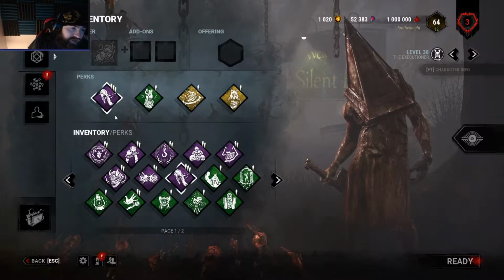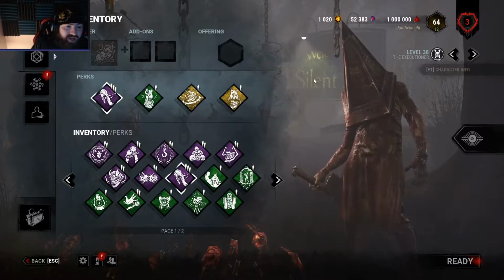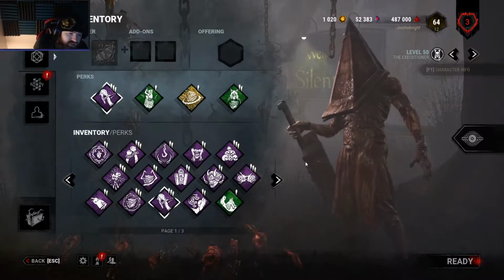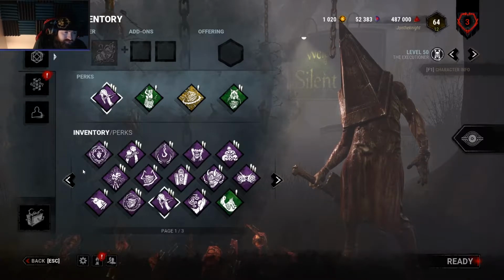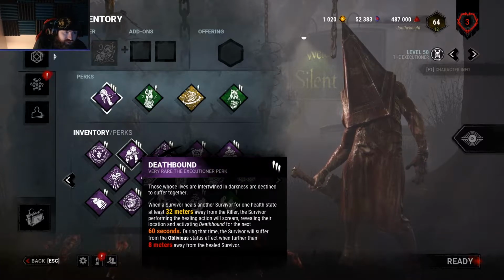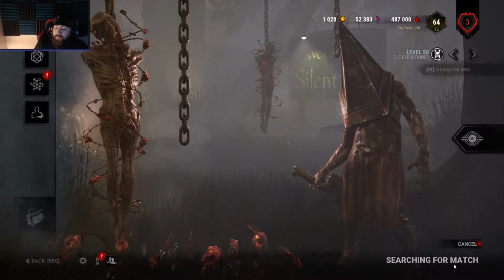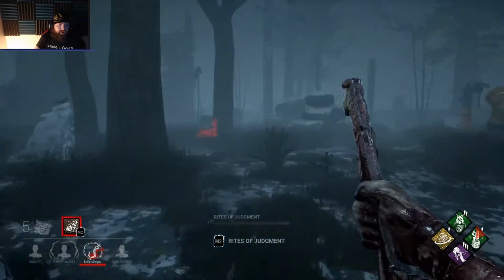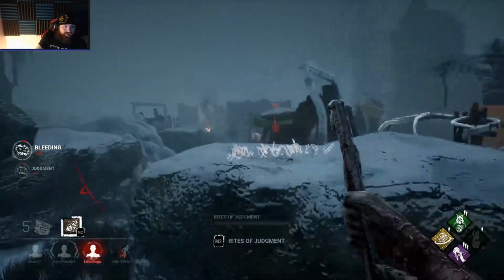Pyramid Head Drafting Challenge Episode 4